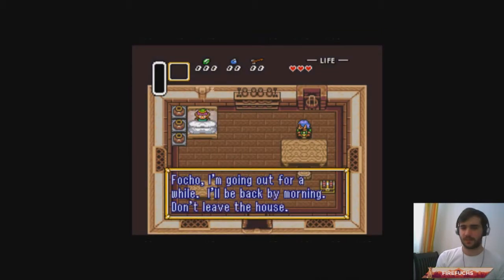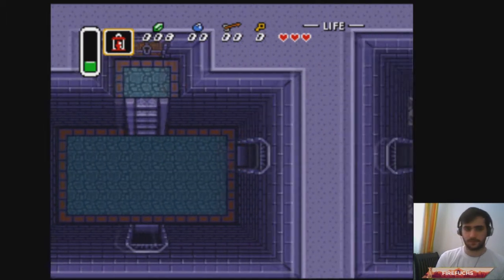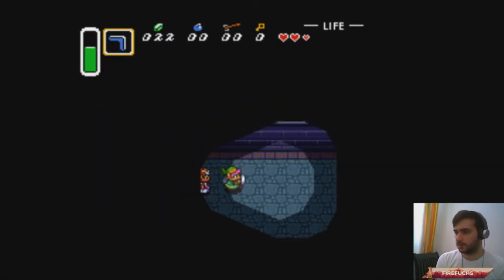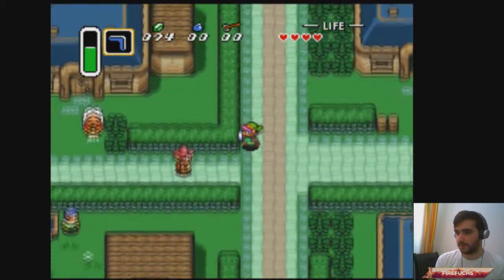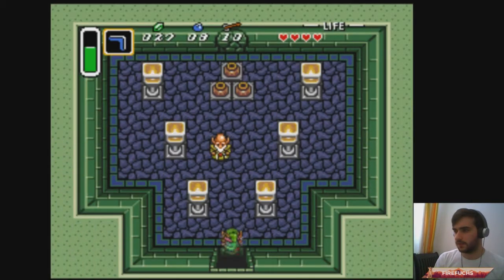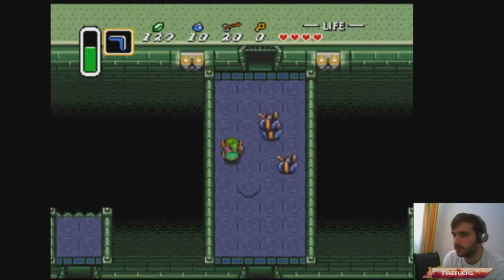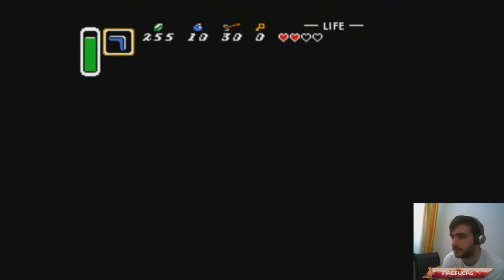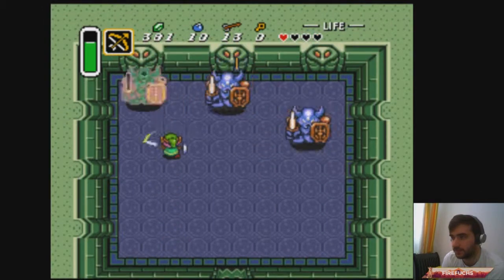Zaigrajmo Legend of Zelda: Link to the Past - Pegasus Shoes /w FireFuchs (part 1) /engleski(english)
Legend of Zelda je jedna od meni drazih igara koje sam obozavao igrati kada sam bio manji. na žalost se ne sjećam puno igre, tako da je skoro pa blind playtrough. nadam se da će te uživati.